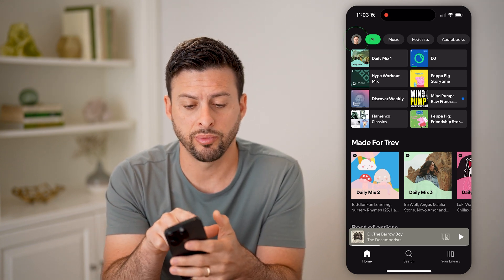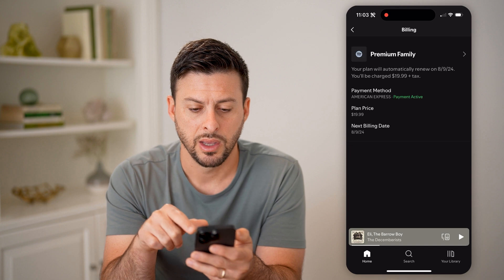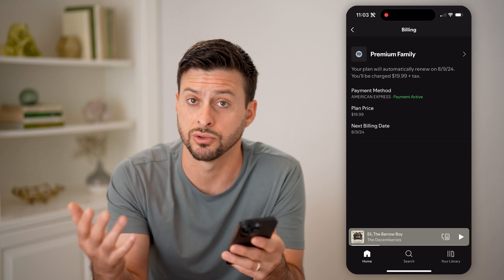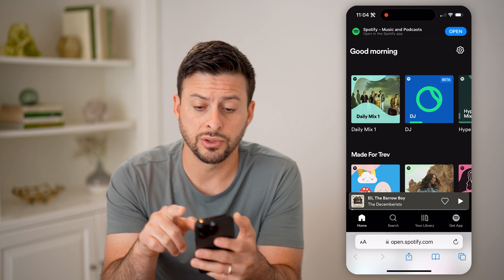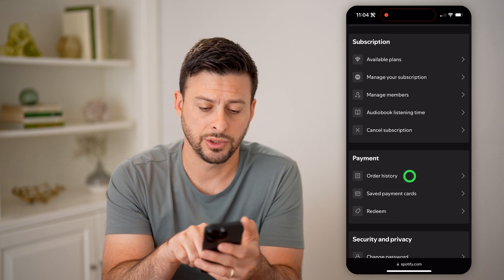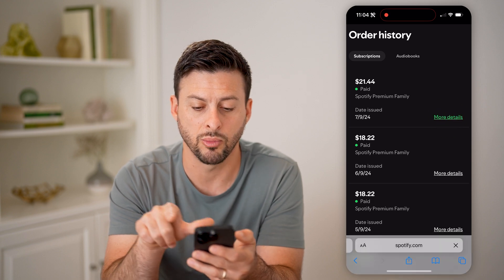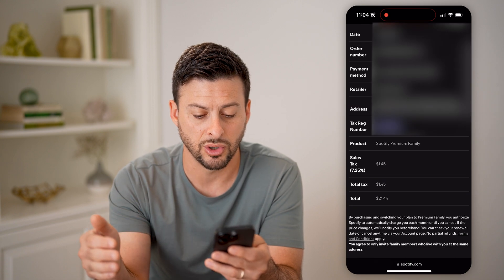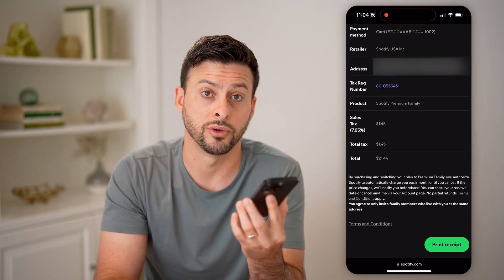How To Check Spotify Receipt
Here's how to check your receipts on Spotify so you can see what information shows up for your payment history like your address, amount, and payment date.